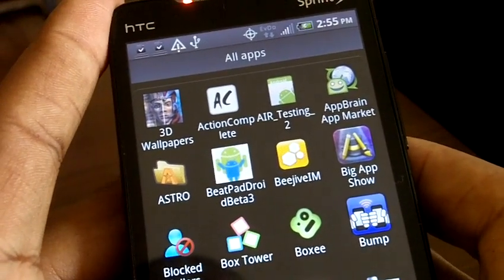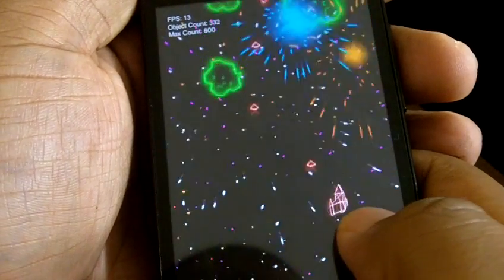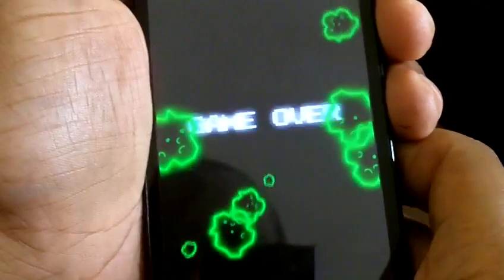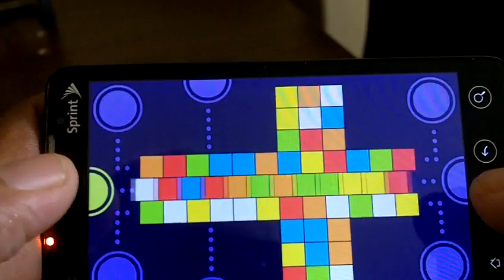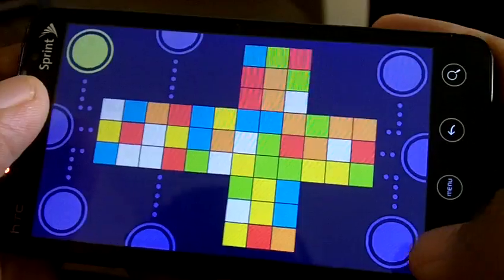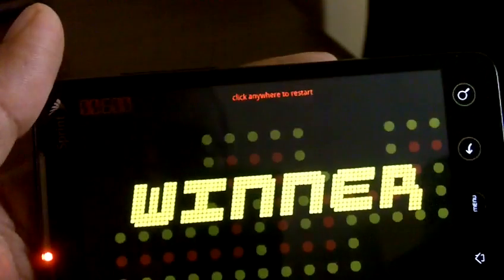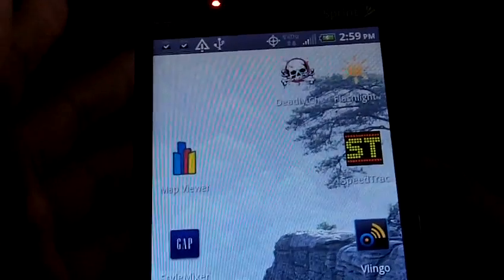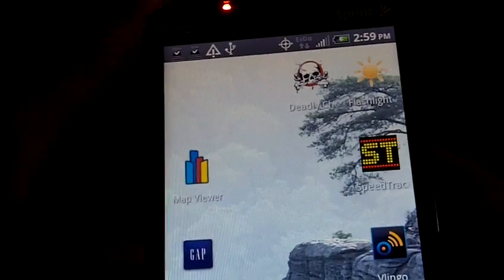Adobe AIR for Android test applications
Just a quick look at a couple of Android apps built with Adobe AIR.